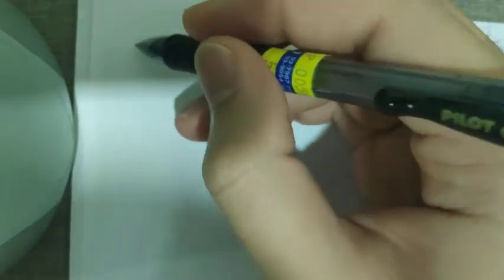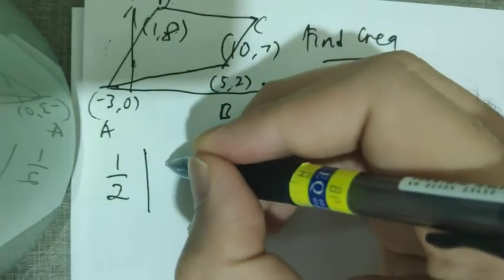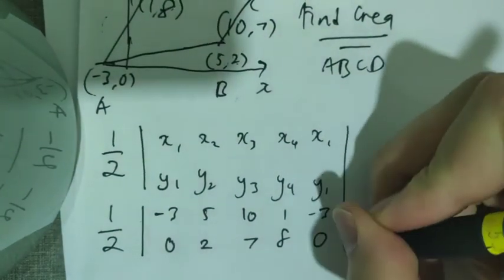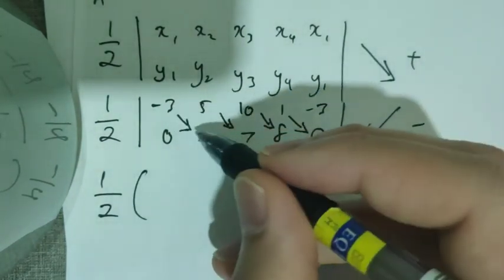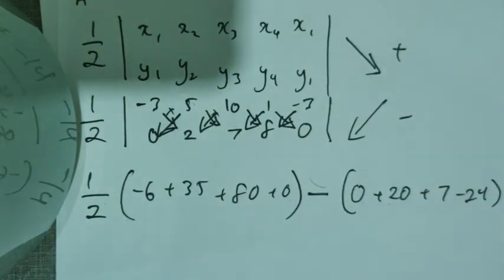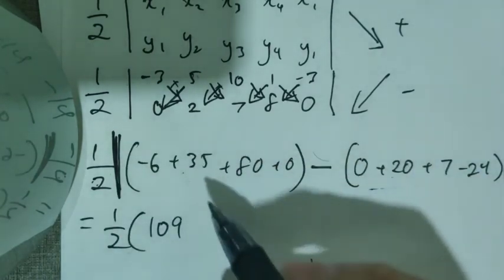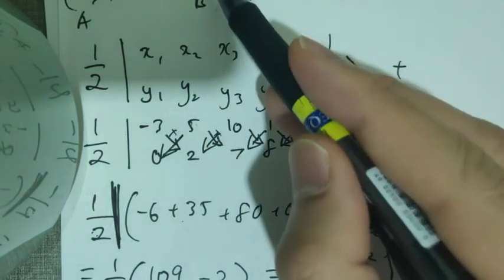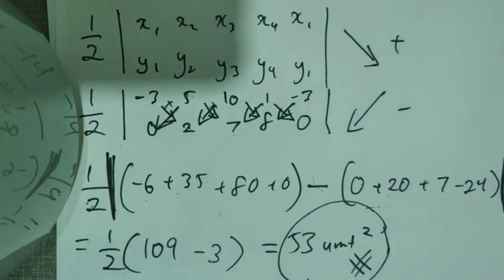Finding Area of Polygon / Coordinate Geometry Form 4 Add Maths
Hi, I teach for free online as a passion and my belief that every student in Malaysia should have good access to important resources in any subject they are pursuing. I also provide private lessons to students for a fee for side income.